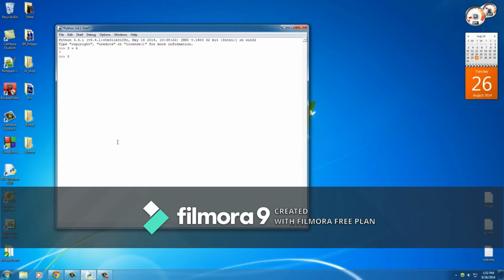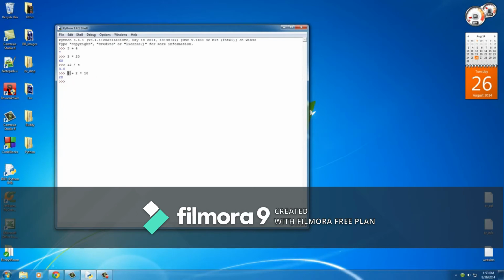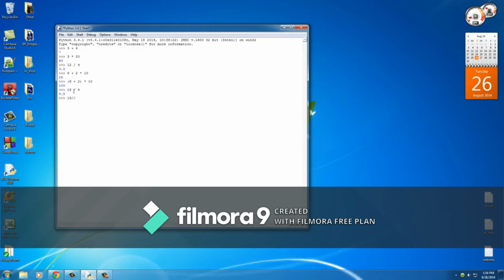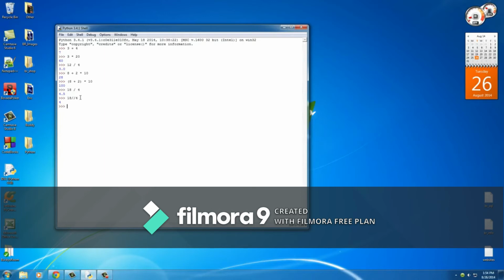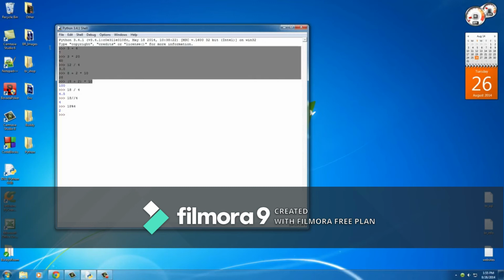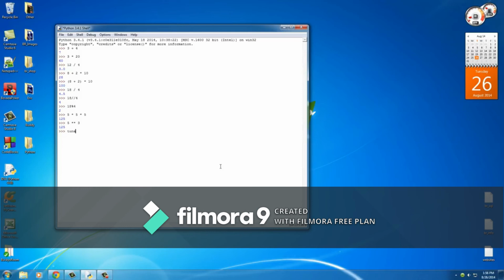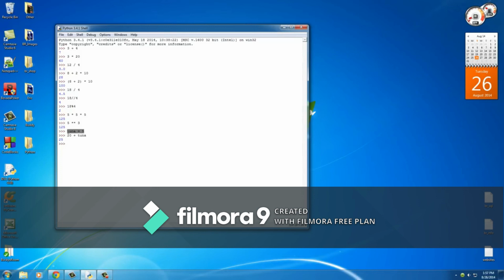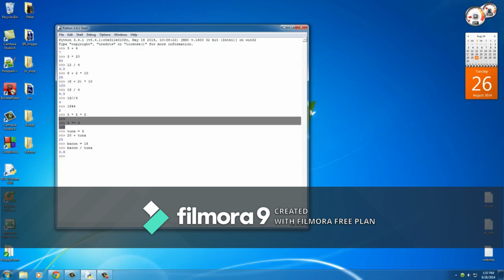Python | Programming |addition|subtraction|basic concept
Python is a high-level, interpreted, interactive and object-oriented scripting language. Python is designed to be highly readable. It uses English keywords frequently where as other languages use punctuation, and it has fewer syntactical constructions than other languages.

Easy-to-learn − Python has few keywords, simple structure, and a clearly defined syntax. This allows the student to pick up the language quickly.
Easy-to-read − Python code is more clearly defined and visible to the eyes.
Easy-to-maintain − Python's source code is fairly easy-to-maintain.
A broad standard library − Python's bulk of the library is very portable and cross-platform compatible on UNIX, Windows, and Macintosh.
Interactive Mode − Python has support for an interactive mode which allows interactive testing and debugging of snippets of code.

Portable − Python can run on a wide variety of hardware platforms and has the same interface on all platforms.

Extendable − You can add low-level modules to the Python interpreter. These modules enable programmers to add to or customize their tools to be more efficient.

Databases − Python provides interfaces to all major commercial databases.

GUI Programming − Python supports GUI applications that can be created and ported to many system calls, libraries and windows systems, such as Windows MFC, Macintosh, and the X Window system of Unix.

Scalable − Python provides a better structure and support for large programs than shell scripting.

Apart from the above-mentioned features, Python has a big list of good features, few are listed below −

It supports functional and structured programming methods as well as OOP.

It can be used as a scripting language or can be compiled to byte-code for building large applications.

It provides very high-level dynamic data types and supports dynamic type checking.

It supports automatic garbage collection.

It can be easily integrated with C, C++, COM, ActiveX, CORBA, and Java.